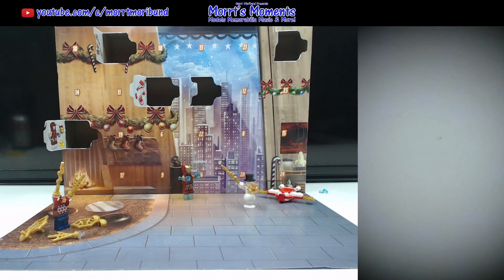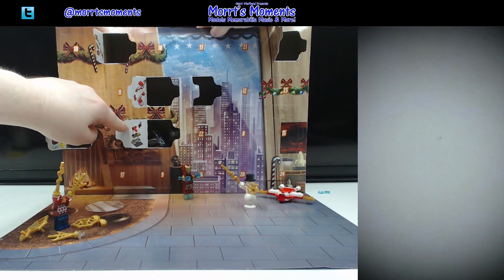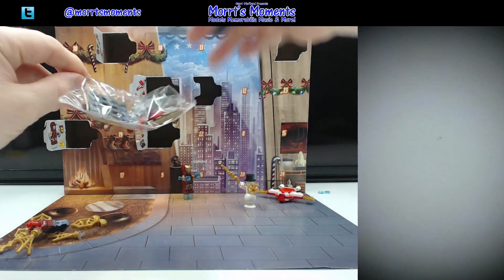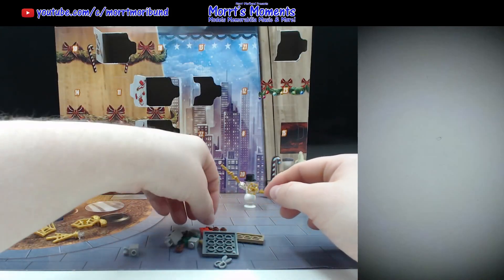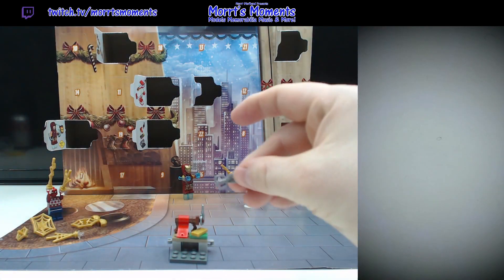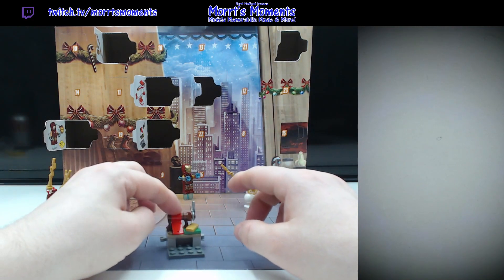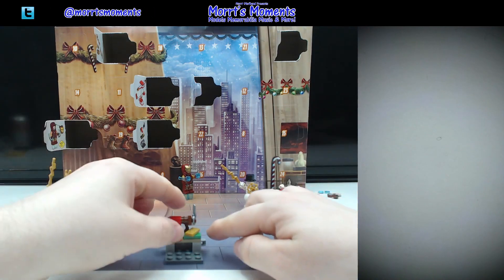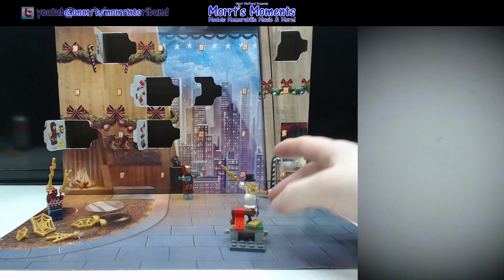Model Moment Lego Marvel Advent Calendar 2023 Day Six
Hey There Morrt Fans! Check this out, we are opening all FIVE Lego Advent Calendars for 2023. This video is the opening of Day Six for the Lego Marvel Advent Calendar.

Check out all other Day Six openings with the links provided.

Don't forget to come back tomorrow for Day Seven

Links:-